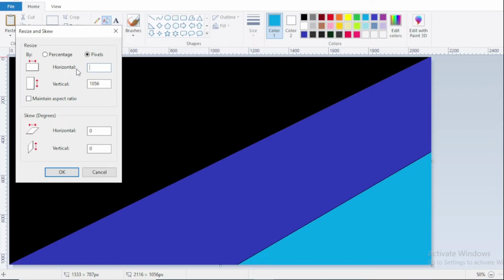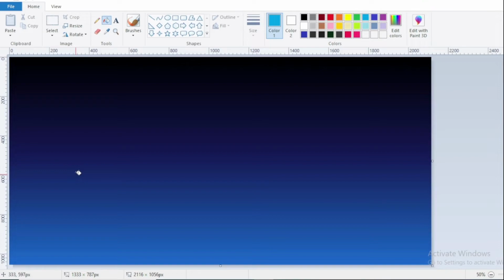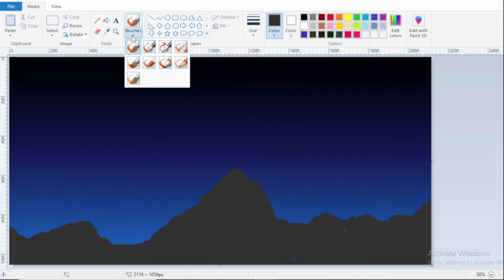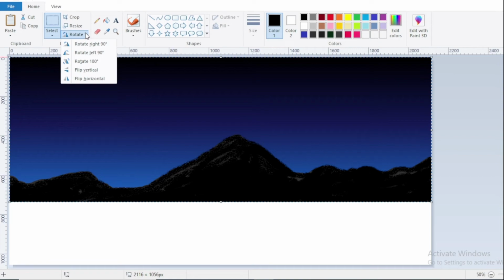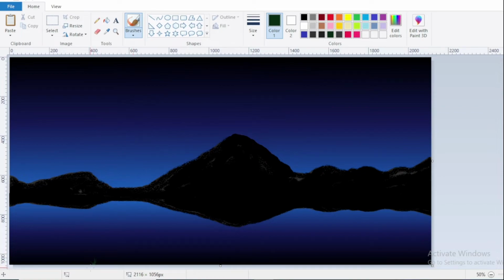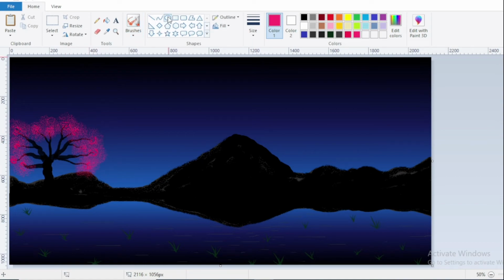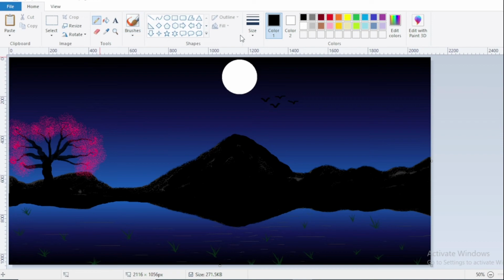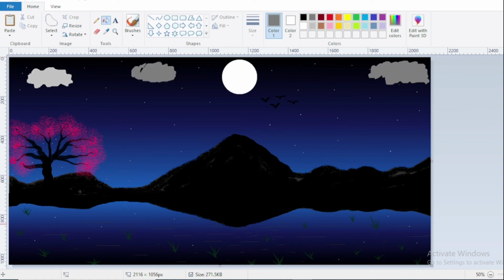MS Paint Scenery Drawing | How to Draw in Computer Step by Step (Easy)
In this video, Akshrika Tutorials shows you how to create a stunning computer drawing using MS Paint. This step-by-step tutorial is perfect for beginners who want to learn "ms paint drawing" and "computer painting" techniques. We cover everything from basic brush strokes to advanced gradient effects.

In this tutorial, you will learn:
How to start a "computer drawing" from scratch.
Essential "ms paint drawing" tools and tips.
"Painting drawing computer" techniques for realistic scenery.